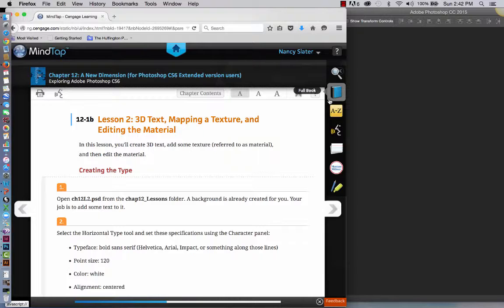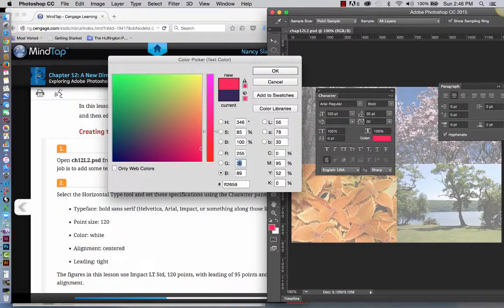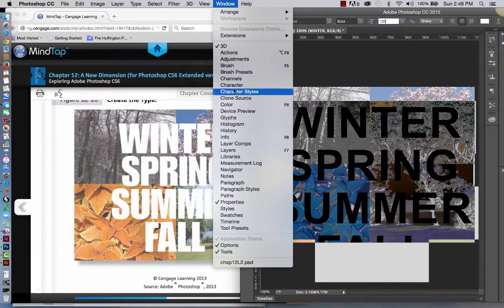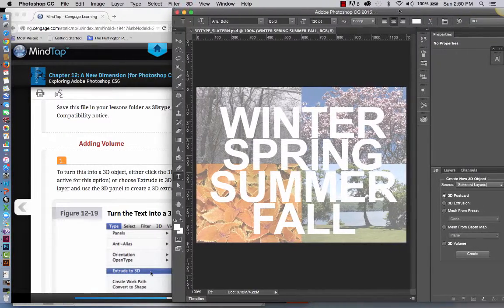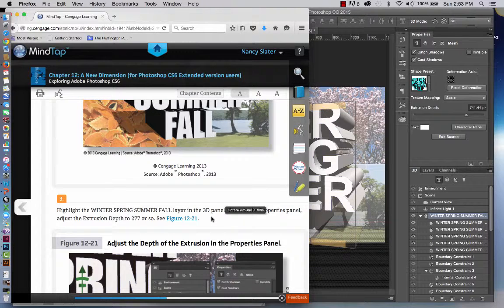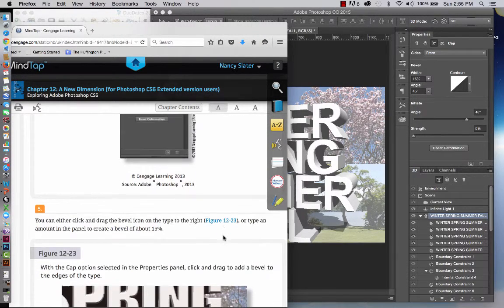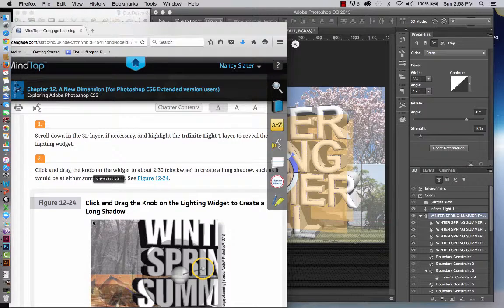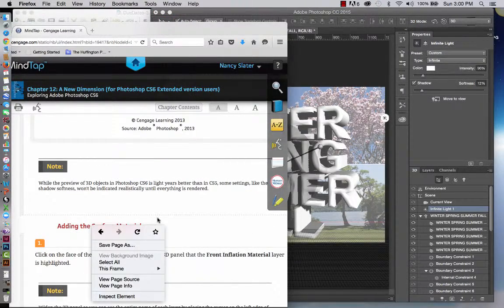Chapter 12 Demo 2